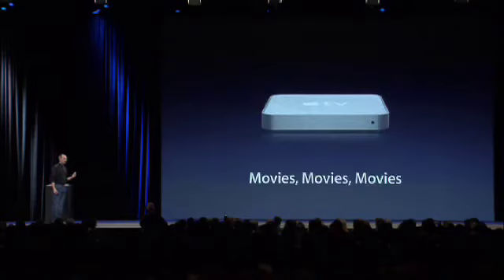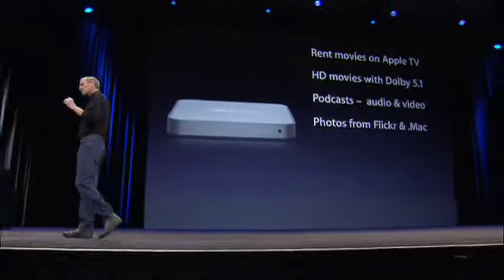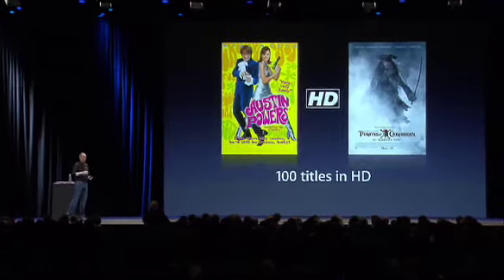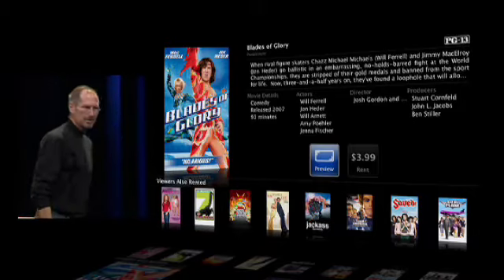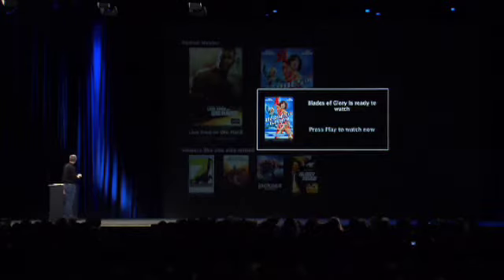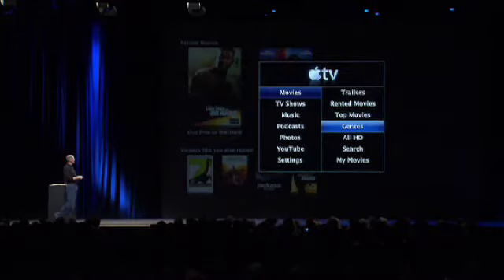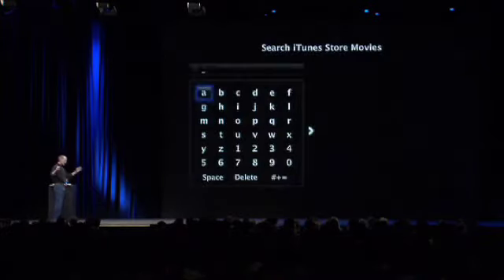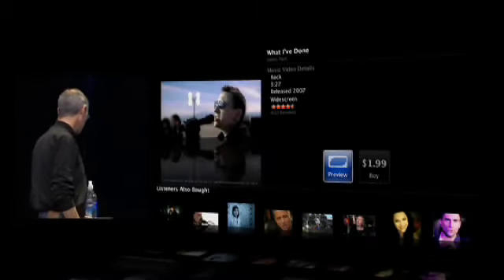004 Macworld San Francisco 2008 Keynote Address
004 Macworld San Francisco 2008 Keynote Address